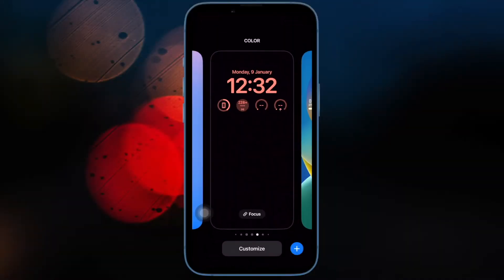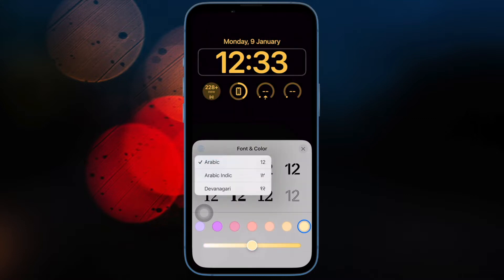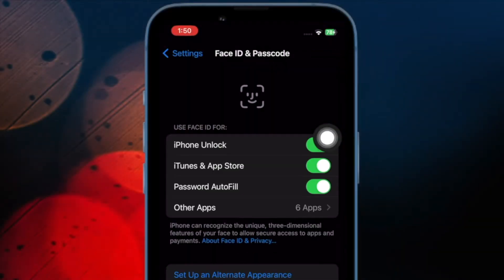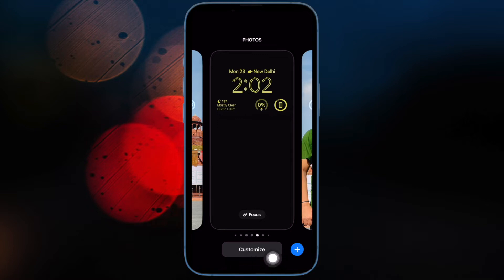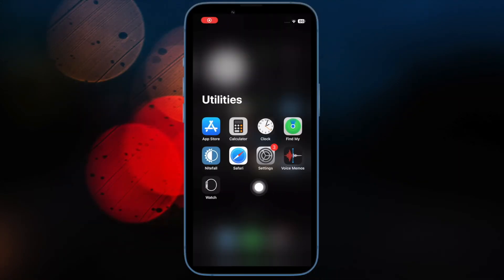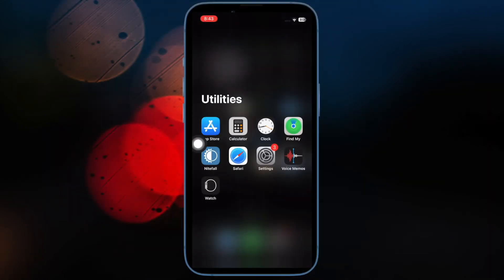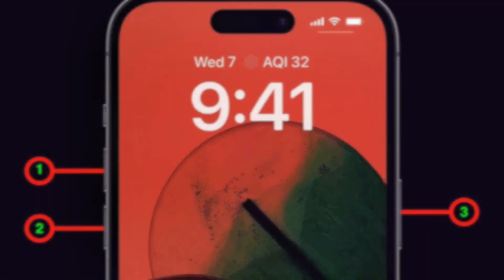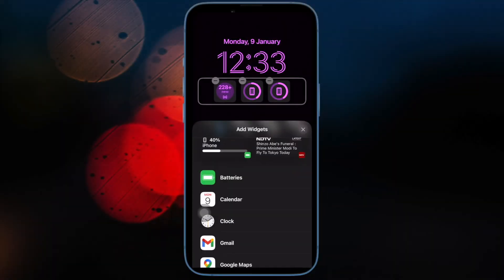6 Ways to Fix iPhone Lock Screen Widgets Not Working in iOS 18/17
Lock Screen widgets not working on your iPhone? Try out these 6 best tips to fix iPhone Lock Screen widgets not working in iOS 178/17vor later.